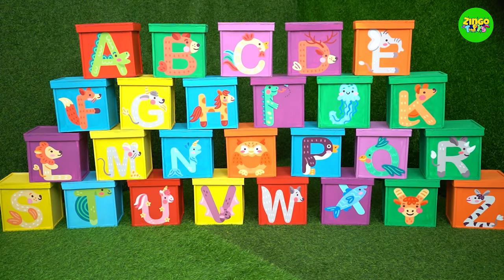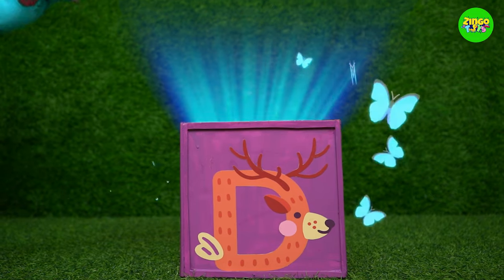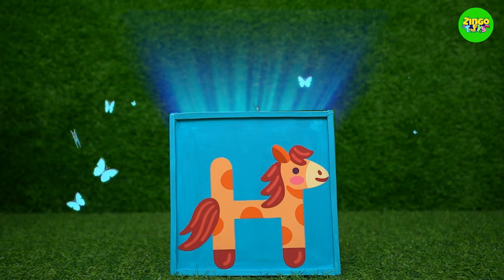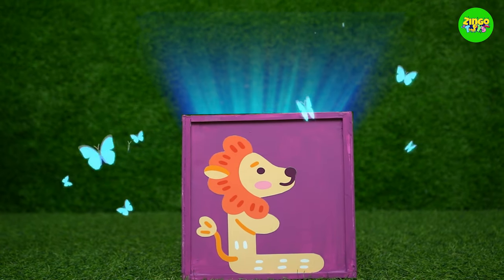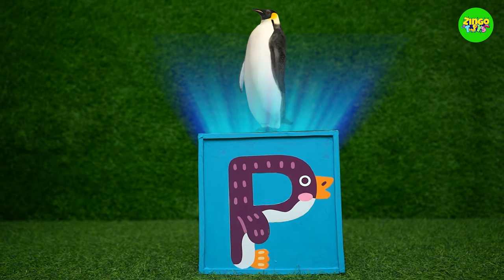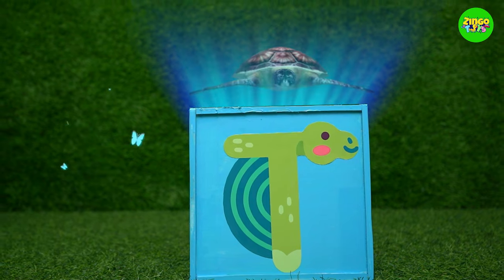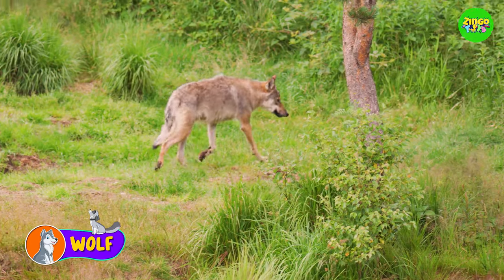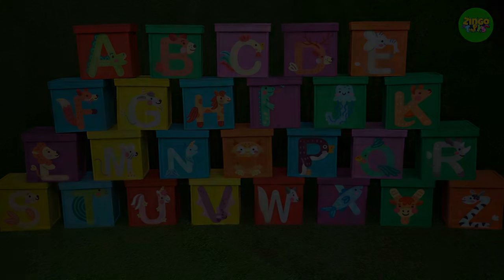Learn English Alphabets – A-Z Letters With Surprise Box For Toddlers | Fun Learning Video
Learn English alphabets with surprise alphabet boxes. As the alphabet boxes open, something comes out that starts with the alphabet! Learning alphabets is fun with this video.